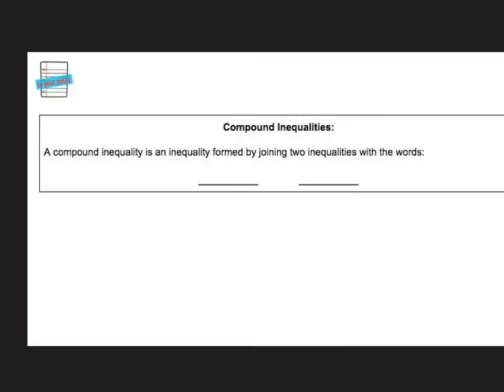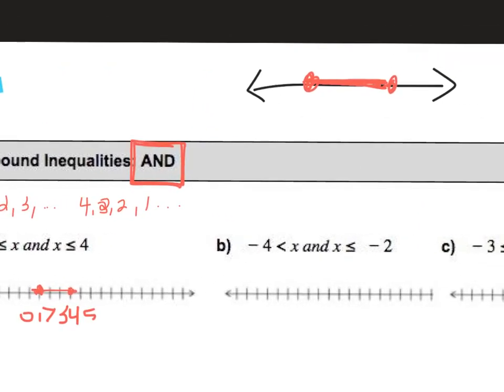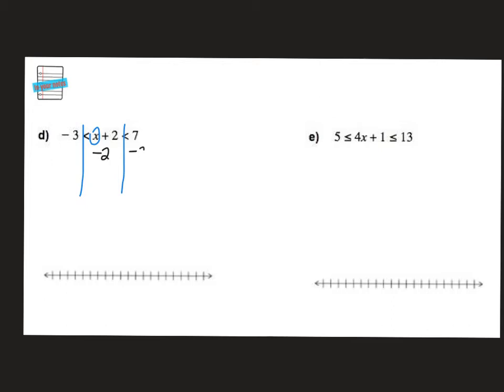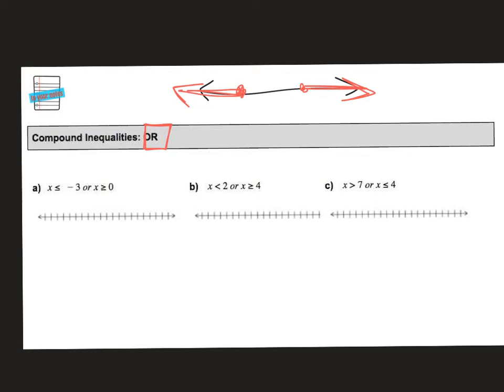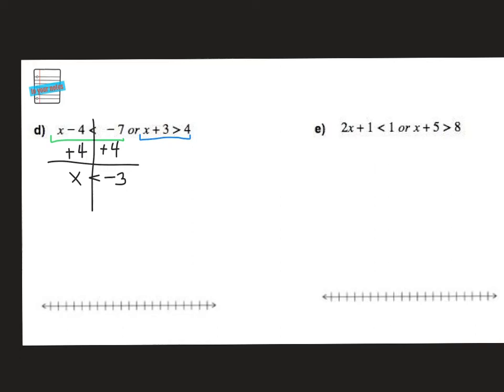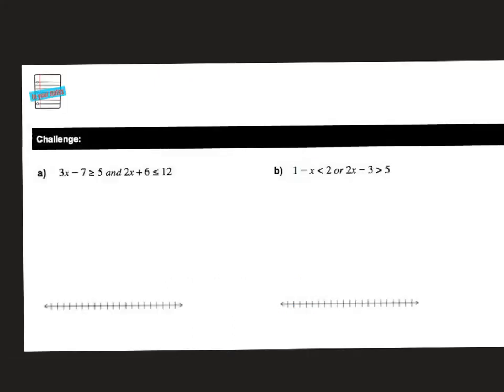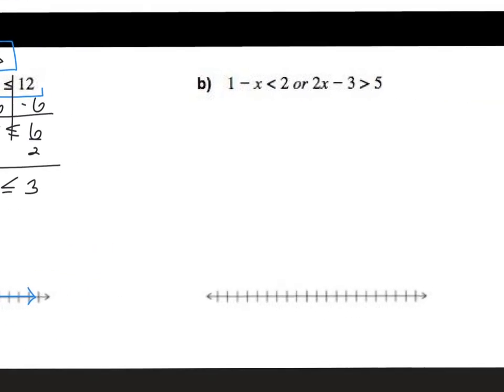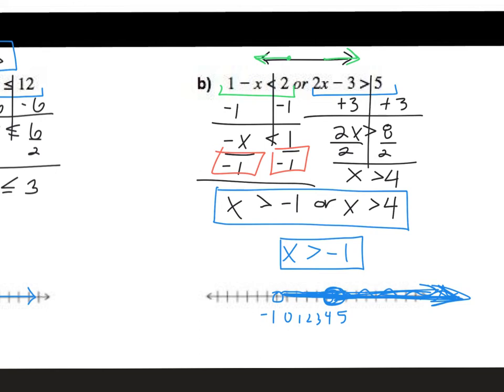IA Unit 1- LT #4